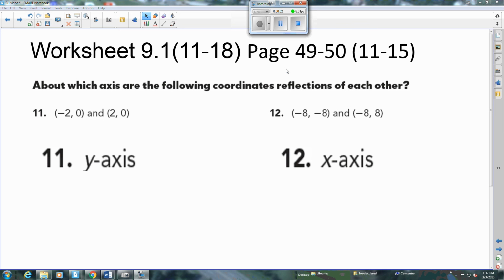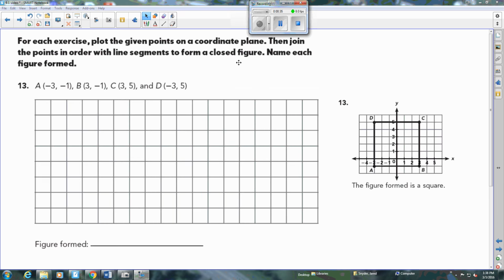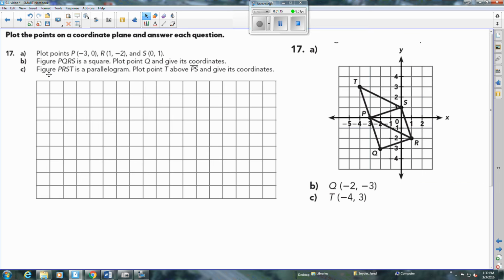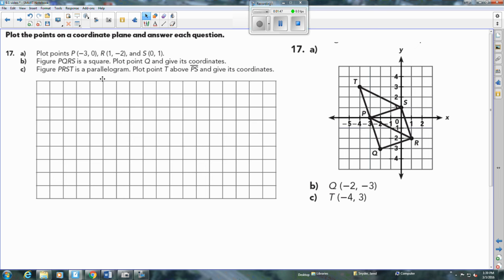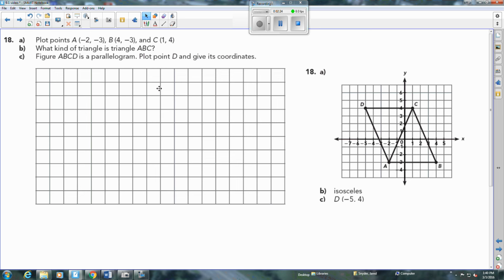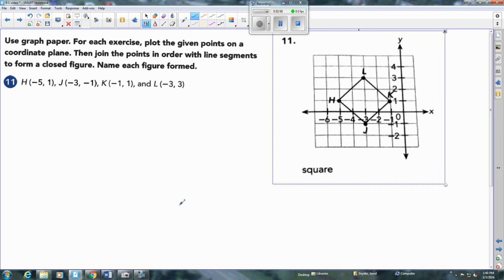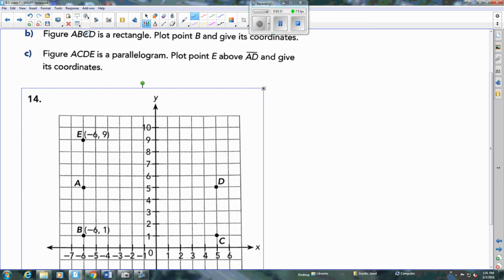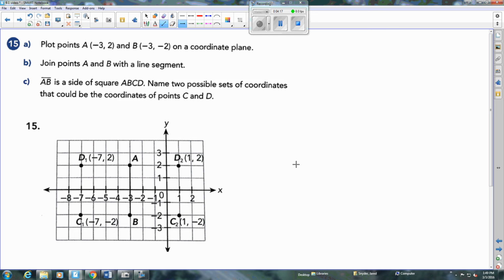9 1 HW Day 2